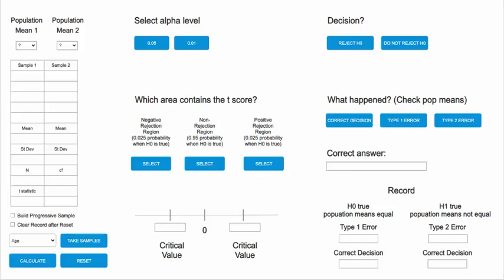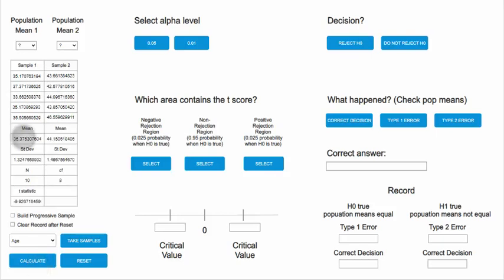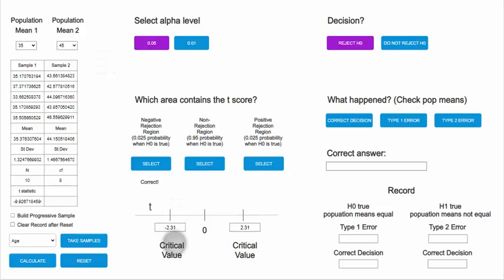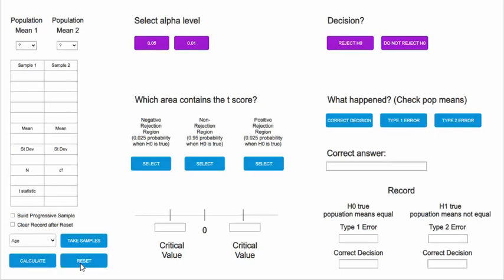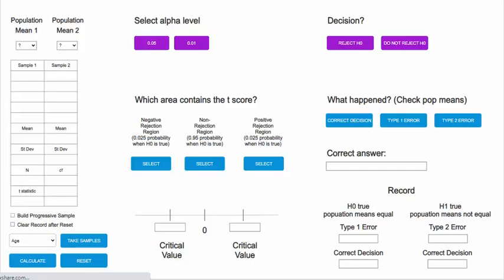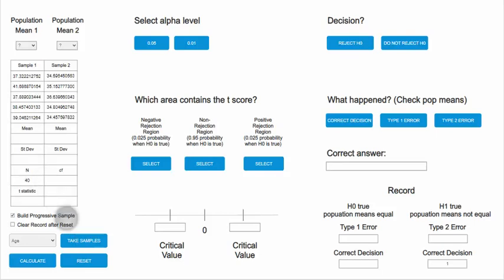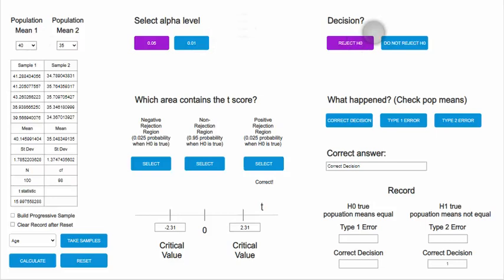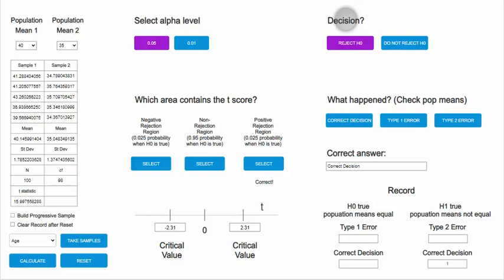Two Sample t test app